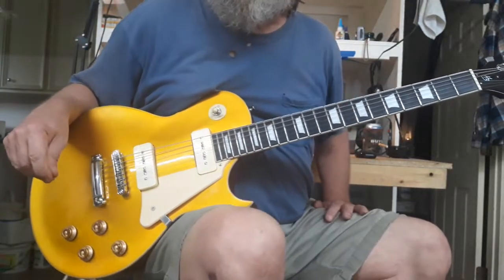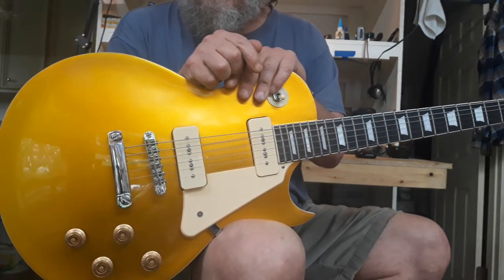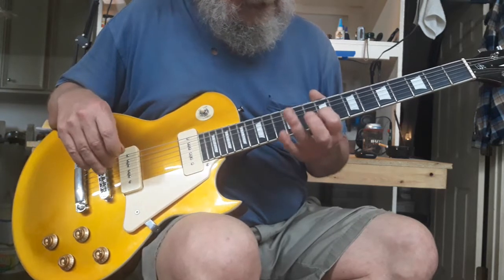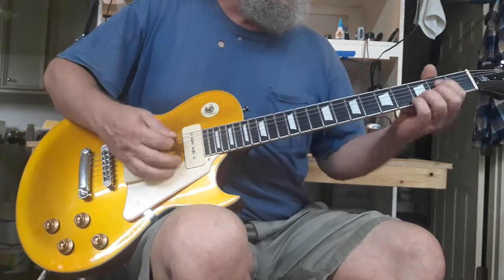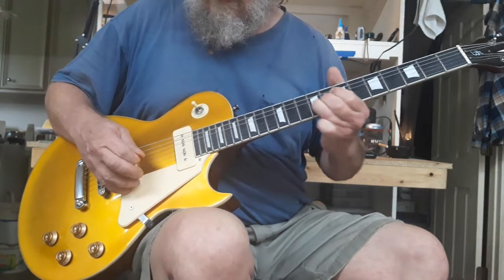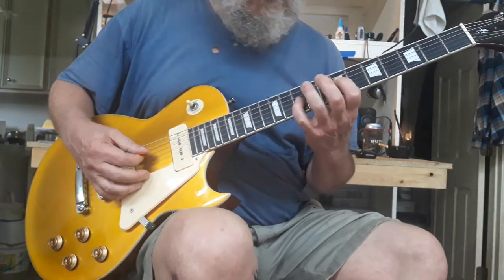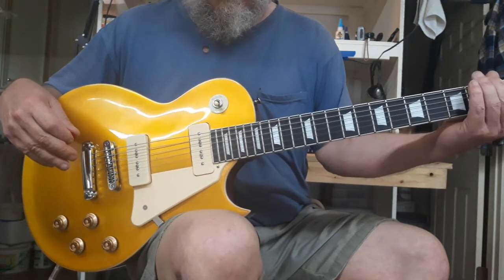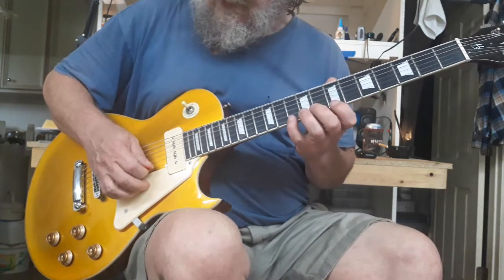Another Harley Benton SC-450 video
Just random riffs & scales. Tweaking & bending where I see necessary...